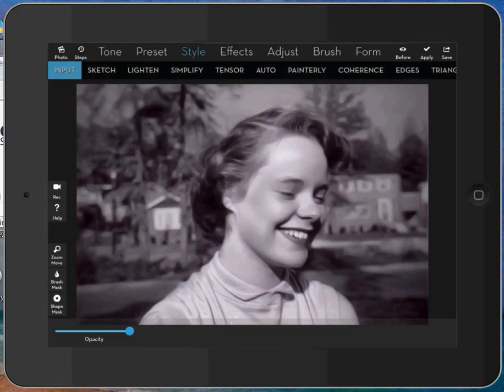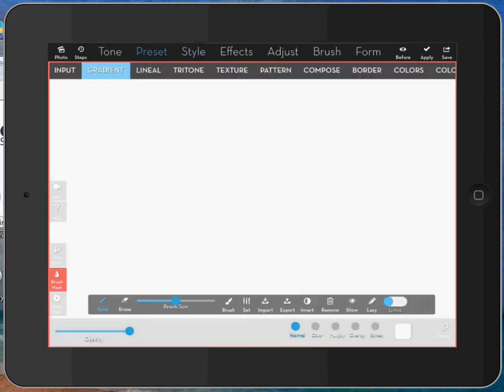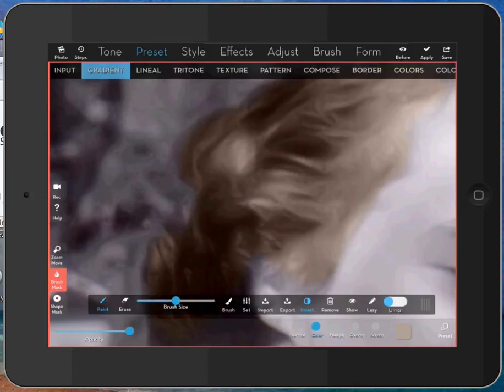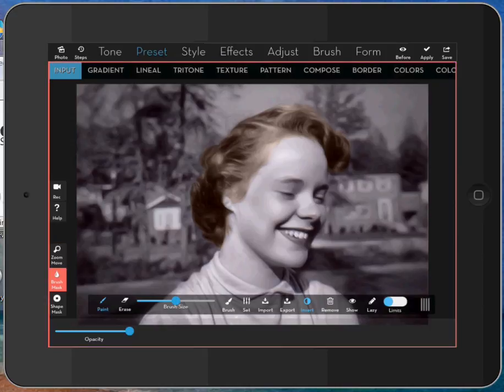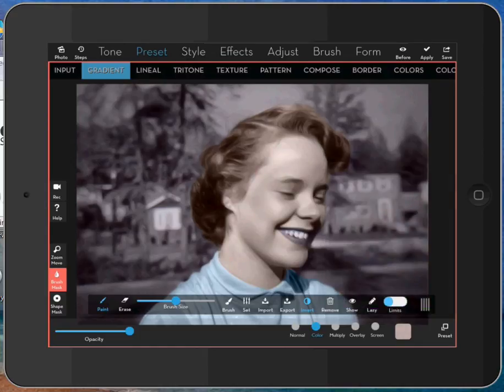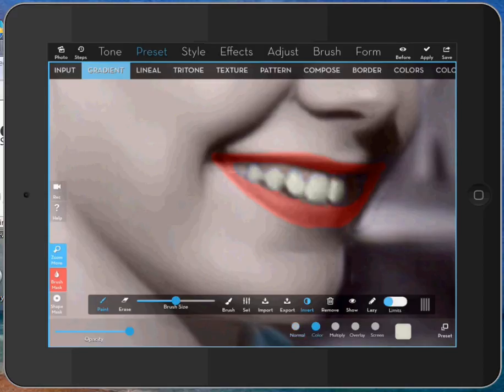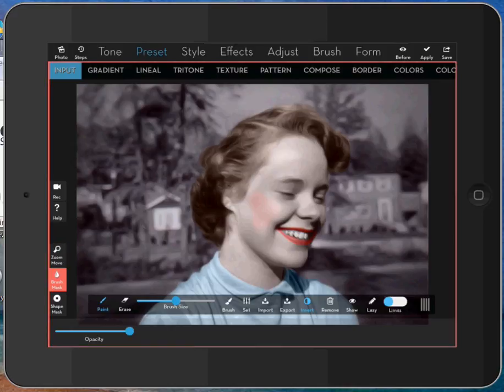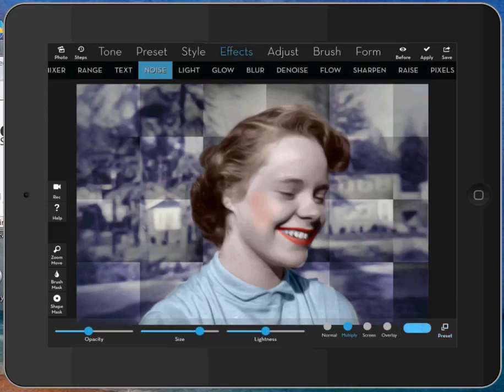Colorizing Black and White Photos in iColorama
Colorizing on an iPad using iColorama. The techniques shown can also be used in other apps with masking like Leonardo or Photoshop Touch.